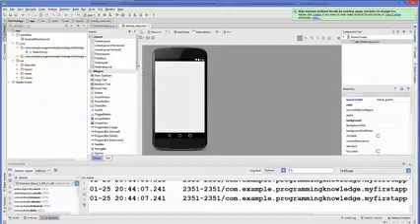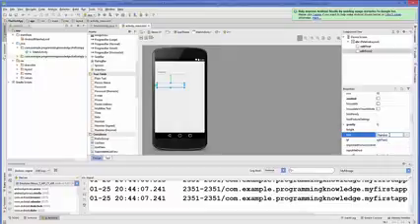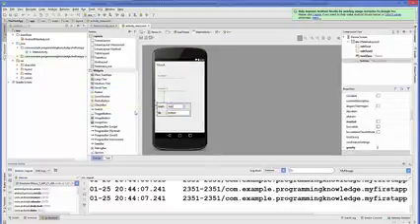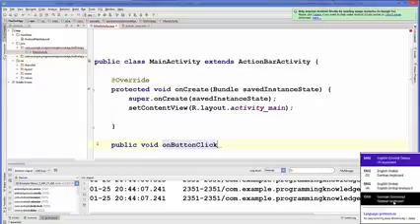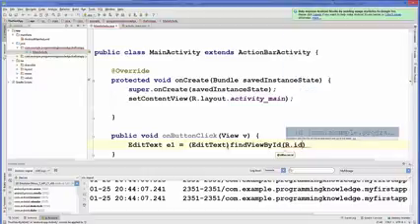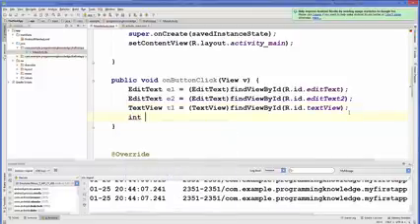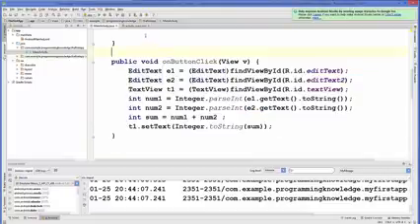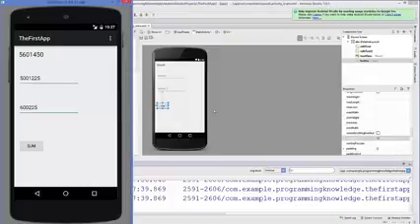Android Tutorial for Beginners 7 # Adding Two Numbers App Simple Calculator